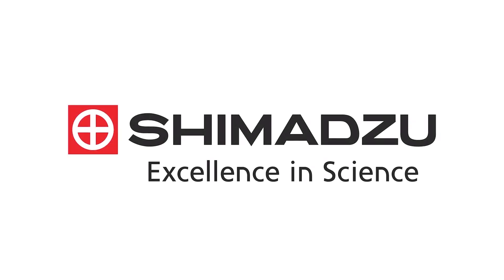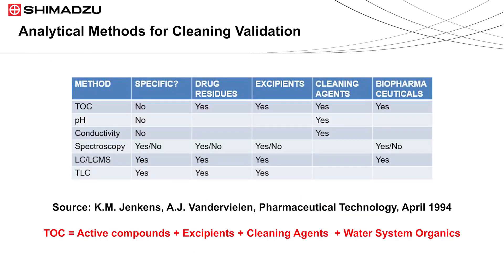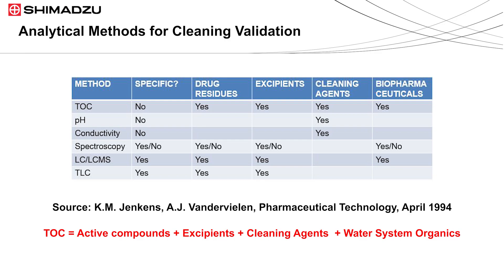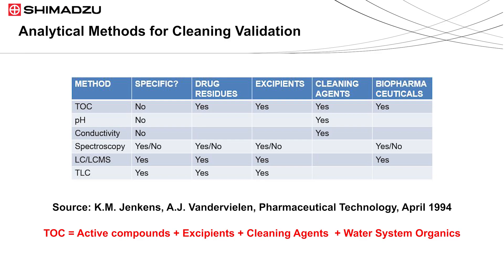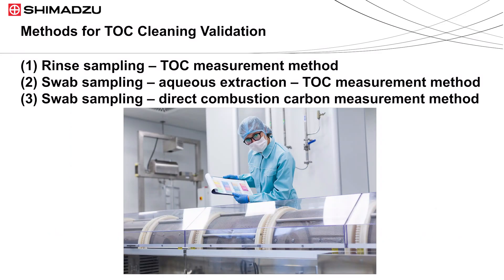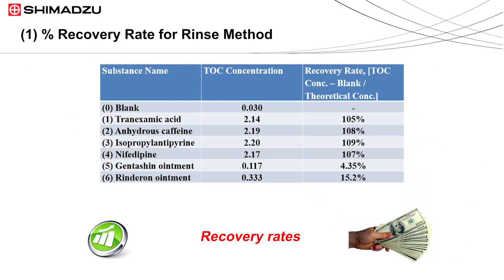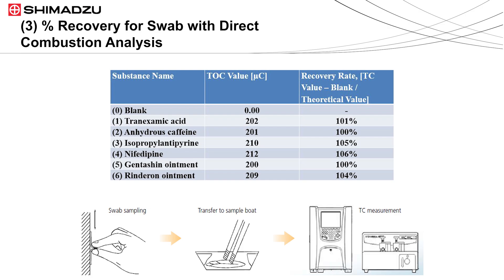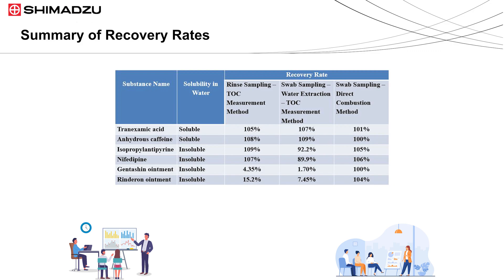TOC Cleaning Validation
Cleaning Validation - Which analytical technique is best and why?